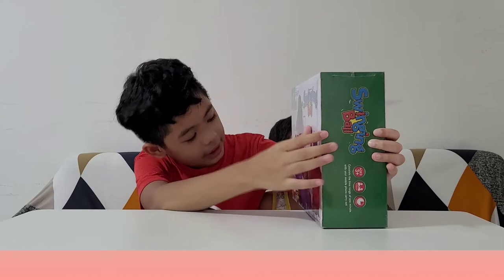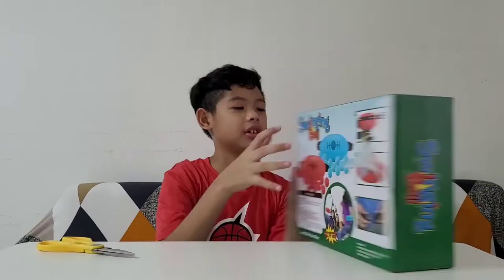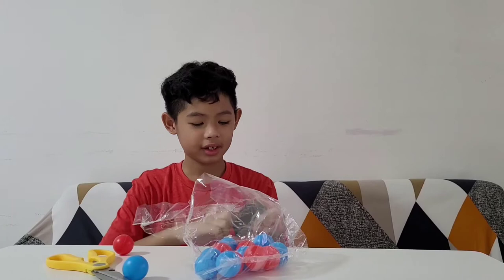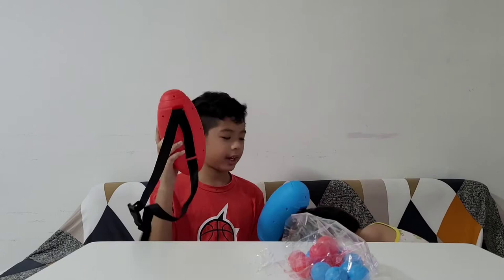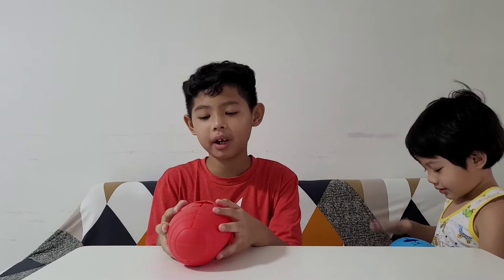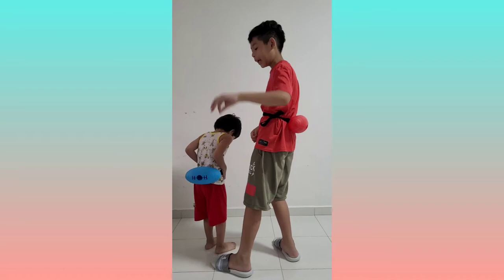Swinging Ball Game I Playtime I Party Games I games parlorgames partygames kids I Vlog #3